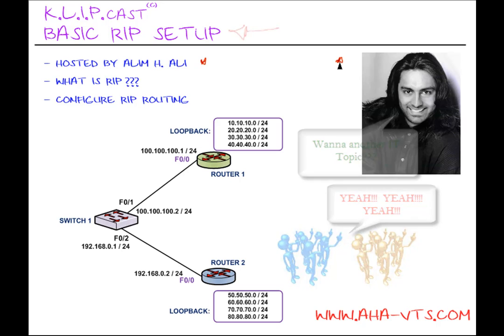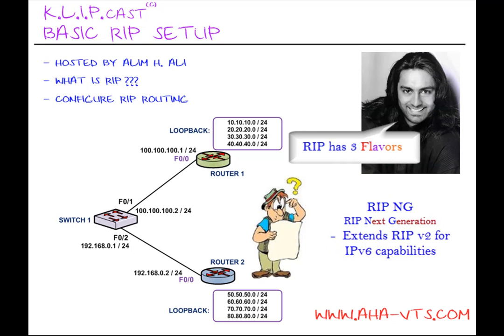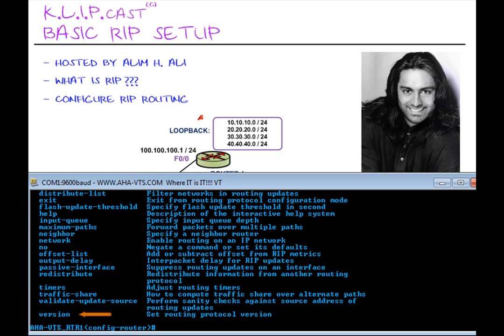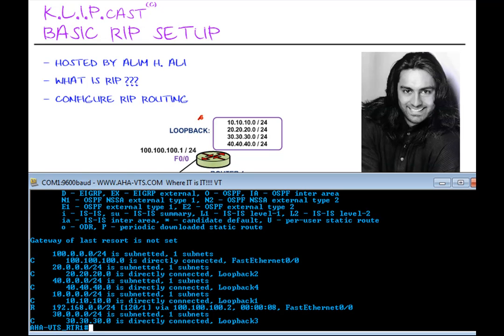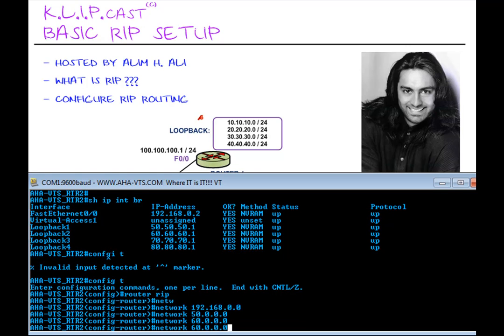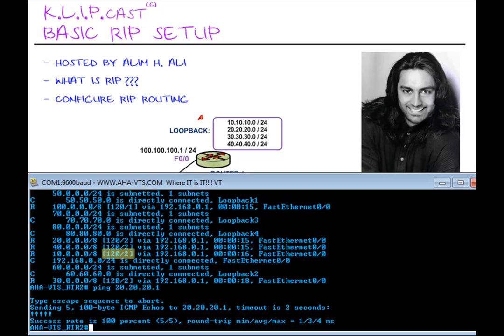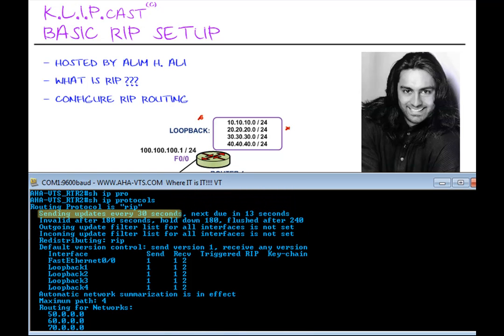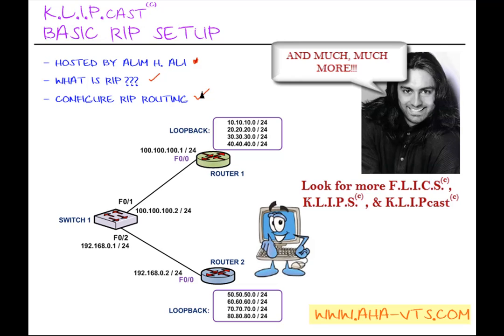AHA-VTS© K.L.I.P.cast© : Basic RIP Setup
Hey Everyone!!!

AHA-VTS© has done it again!  With another K.L.I.P.cast© on: Basic RIP Setup!

Yes, RIP is still being used in todays network and also by major fortune 500 companies and is still part of the CCENT and CCNA certification exams.

Join your host, Alim H. Ali, as he walks you through some of the basic RIP commands used to create a RIP network.